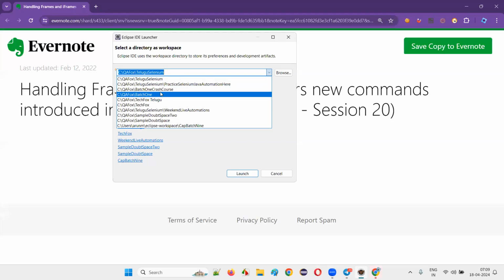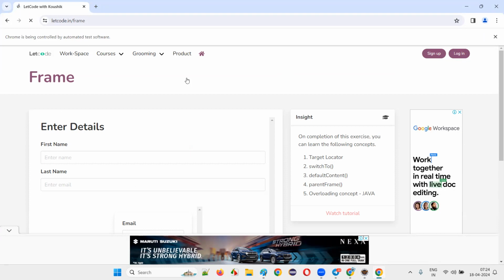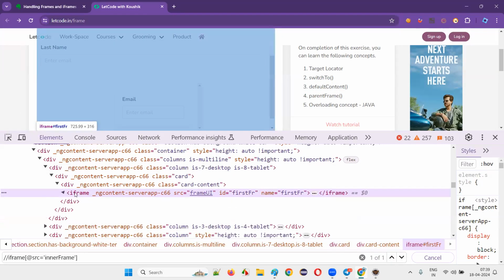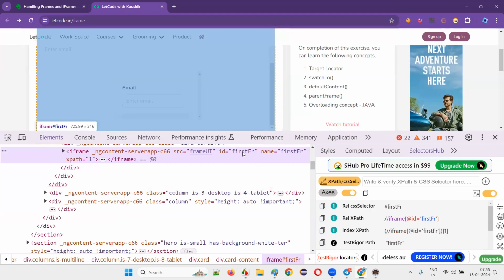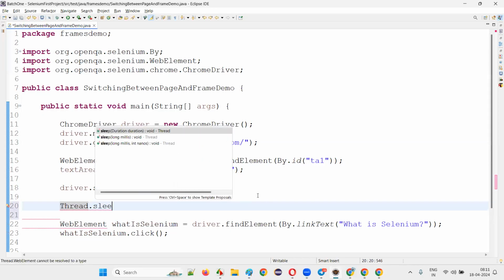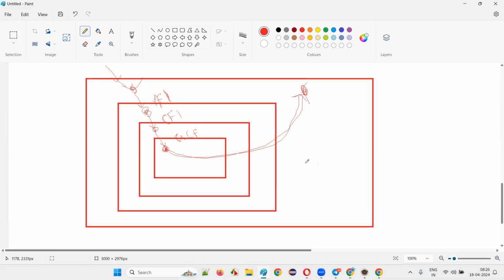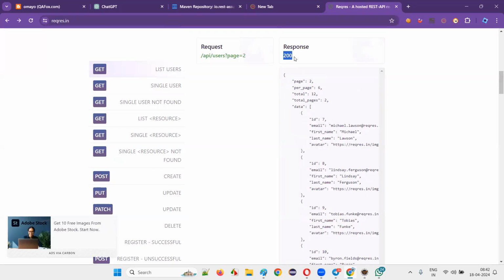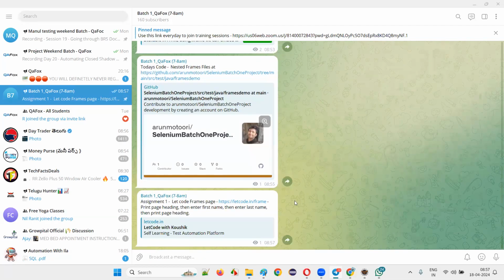Day 79 - Handling Frames - Nested Frames - Part 3 | Selenium Java - Batch 1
Welcome to Day 79 of the Selenium Java - Batch 1 training series! 🚀 In this session, we focus on handling nested frames in Selenium WebDriver.

🔹 Topics Covered:
✅ Understanding nested frames
✅ Switching between parent and child frames
✅ Handling multiple iframe scenarios
✅ Using WebDriver methods to switch frames
✅ Practical real-time automation examples

By the end of this session, you'll be able to confidently navigate and interact with nested frames in Selenium WebDriver.